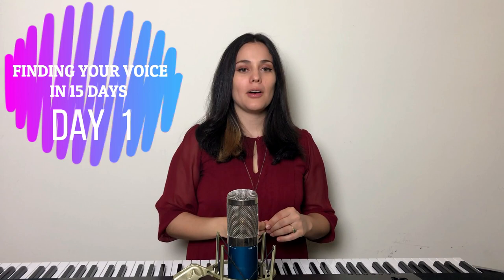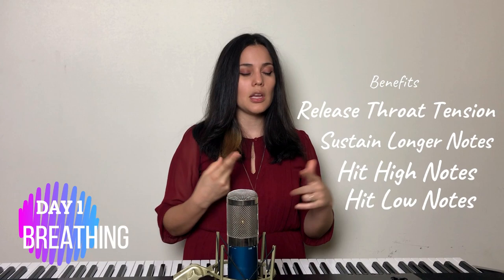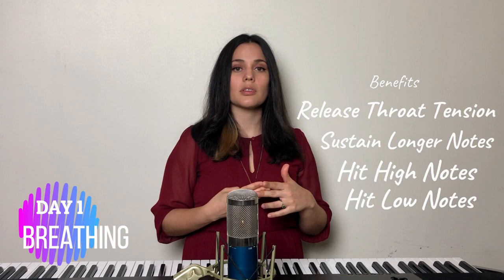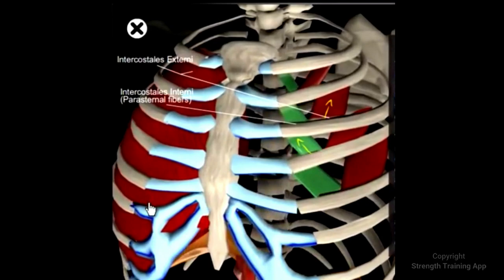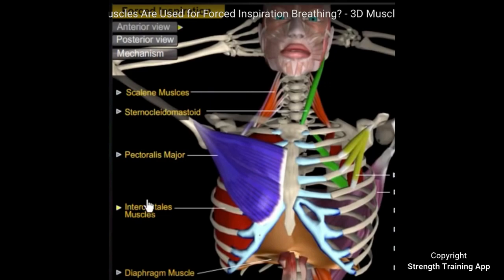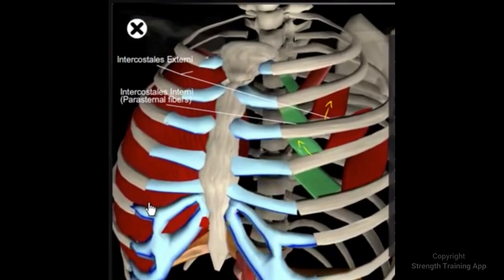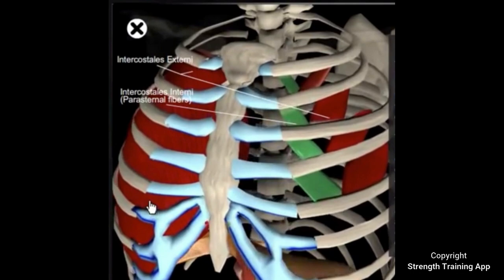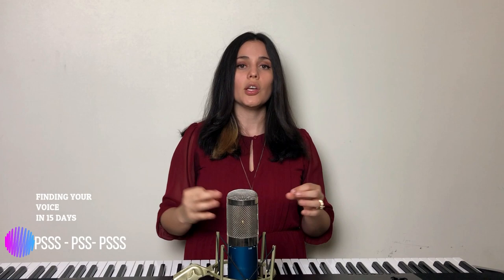FINDING YOUR VOICE IN 15 DAYS — DAY 1 BREATHING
Welcome to "FINDING YOUR VOICE IN 15 DAYS" a FREE WORKSHOP i created for all my loyal Youtube Subscribers!

Every Wednesday you'll find me here on Youtube taking you deeper into this self discovery singing journey.

We'll be going through all the elements needed in order for you to become a professional singer and find your voice.